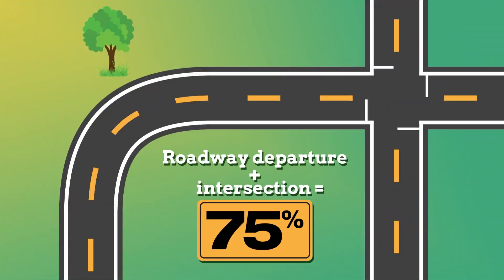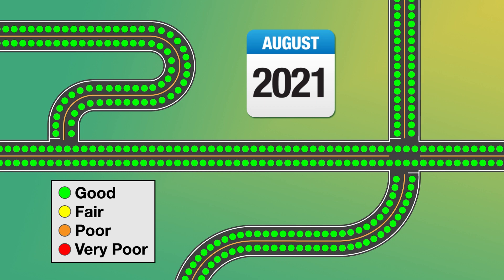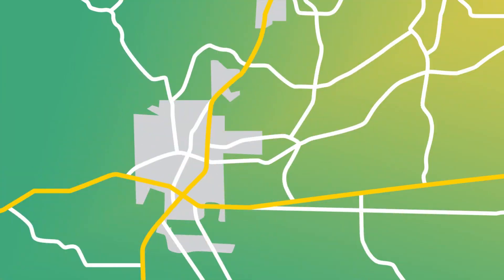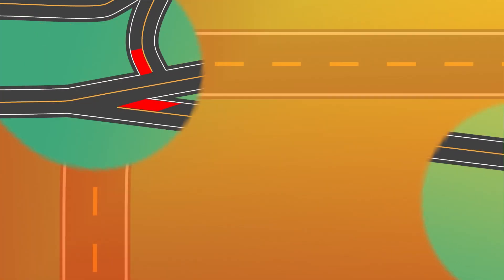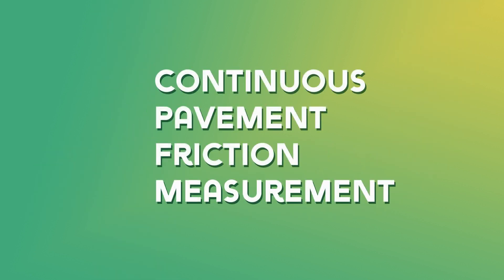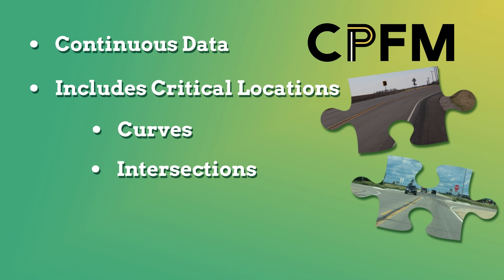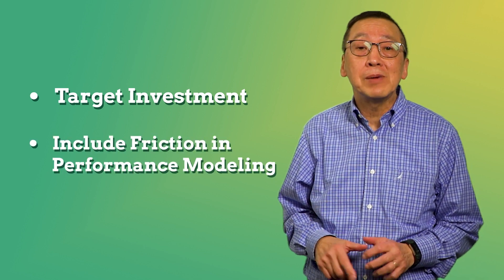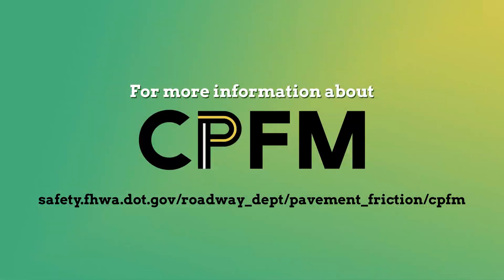Continuous Pavement Friction Measurement – Measuring the Way to a Safer Future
Why better pavement friction data is needed for reducing severe crashes.